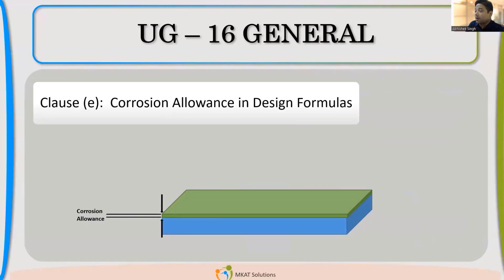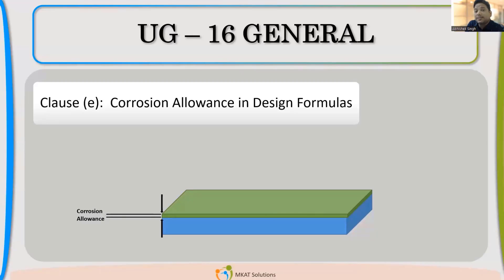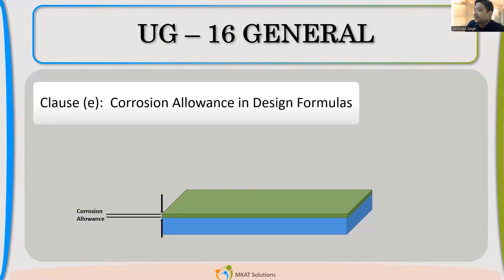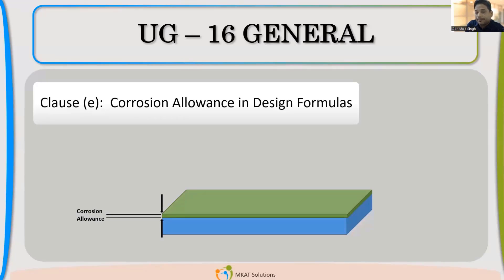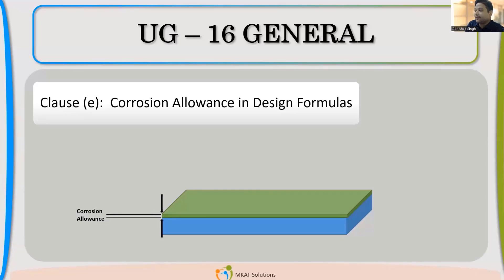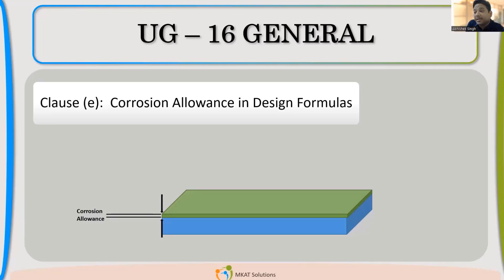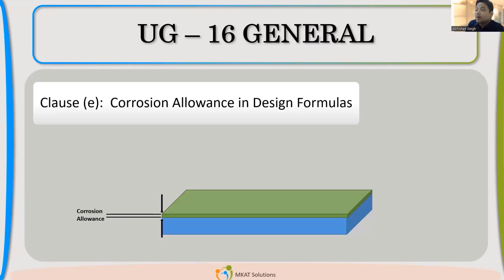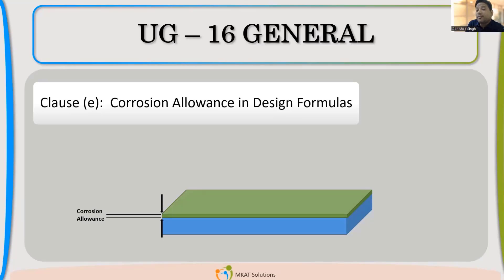UG-16(e) Corrosion Allowance in design formulas of ASME SEC VIII Div 1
UG-16(e) Corrosion Allowance in design formulas - What do we mean by dimensional symbol represent dimensions in the corroded condition

EMI Options are available for Paid courses